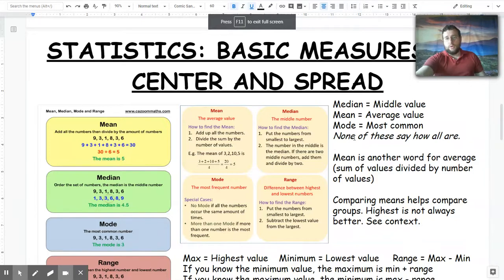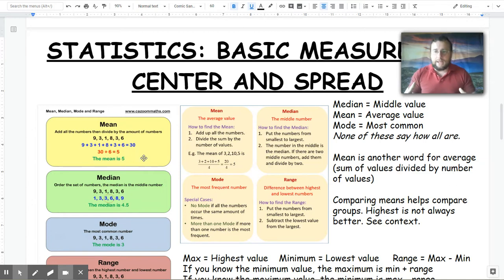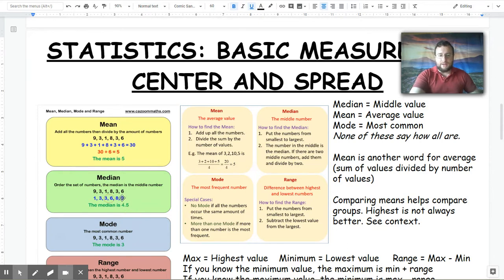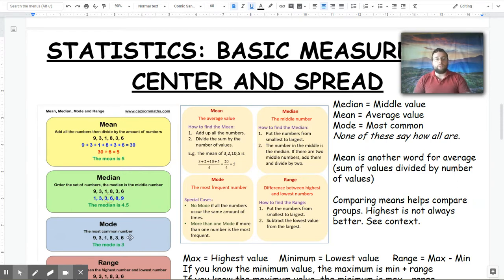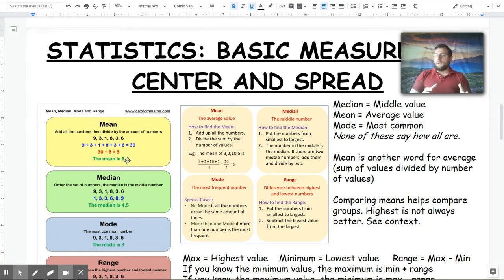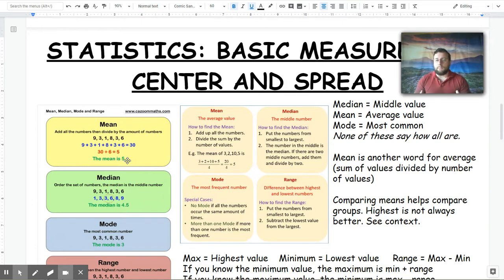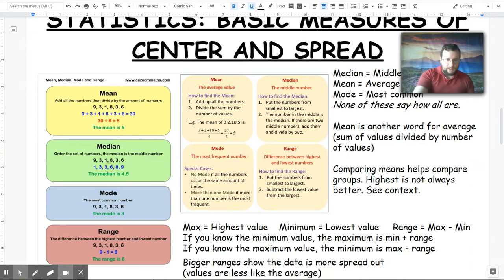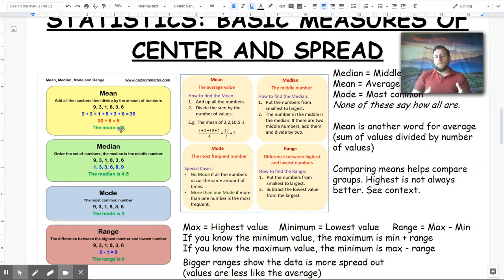Probability & Statistics: Basic Measures of Center and Spread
Mr. Lima reviews part of the material associated with the 2nd objective of the Probability and Statistics content assessment. Click on SHOW MORE to see links to part of the video.

Measures of Center: Mean (0:19), Median (1:31), Mode (2:50)
Interpreting Measures of Center (3:29)
Measure of Spread: Range (5:55)
Interpreting Measures of Spread (6:30)
No one needs to needs to be average (7:10)
Biased averages and why look at multiple measures of center (7:30)